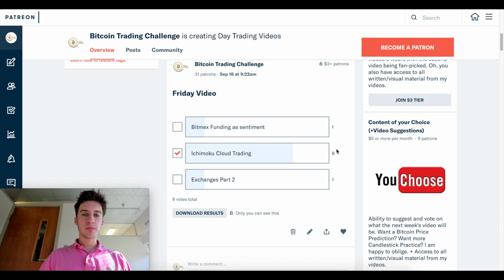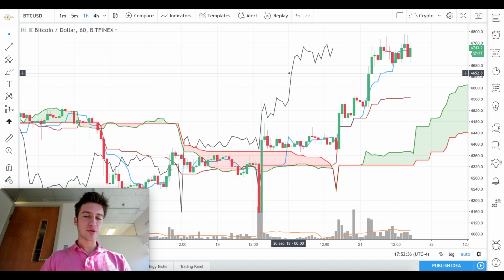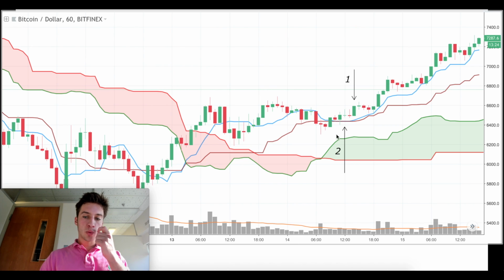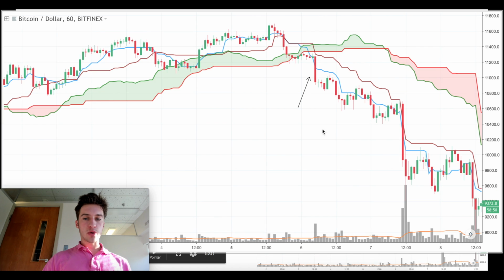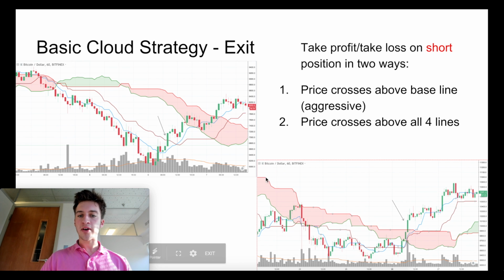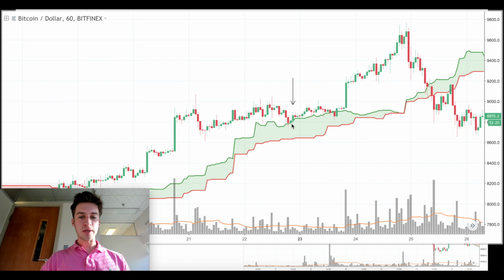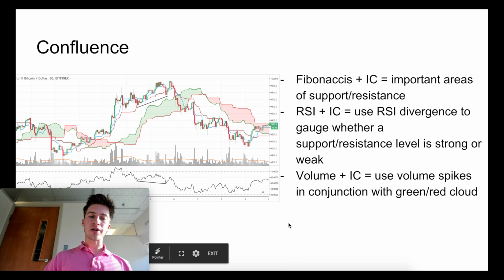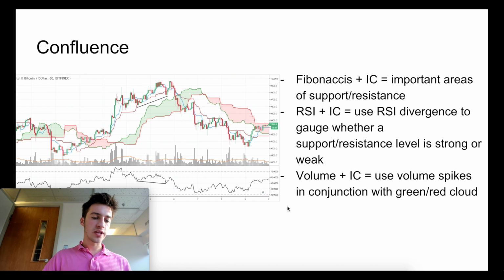Ichimoku Cloud Indicator (Beginner)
This video delves into how one would use the Ichimoku cloud indicator to spot support/resistance, enter/exit trades and have a strong sense of a trend's direction. The indicator provides bias, trigger and execution signals, allowing for a full view of the relevant price action.